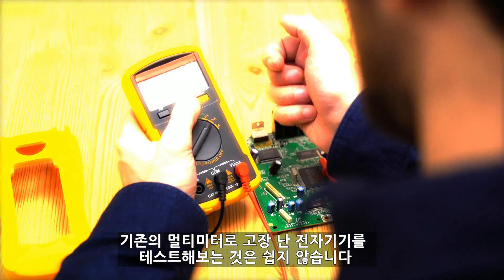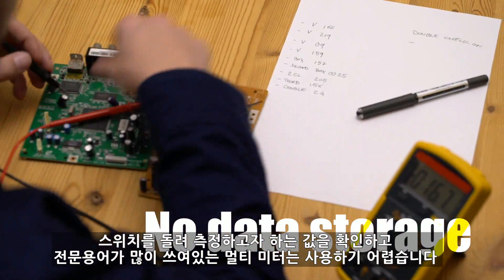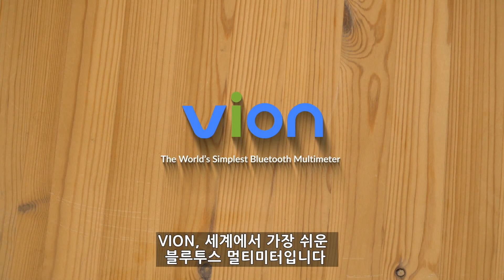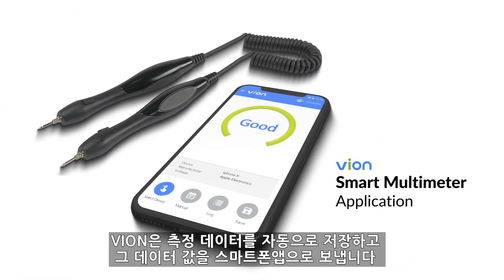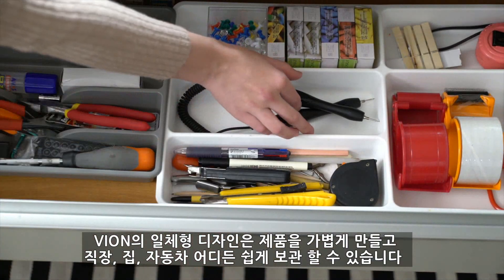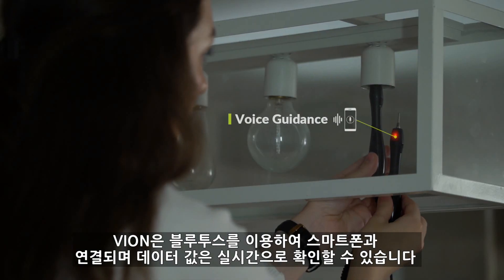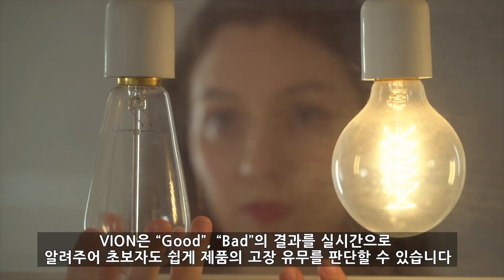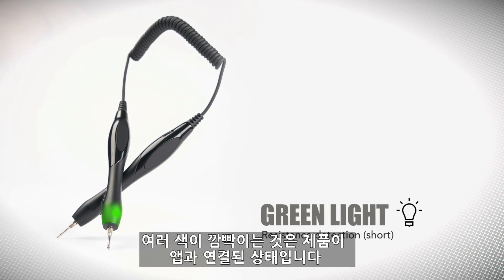[투자] 문과인 나도 전자제품 관리 장인이 될 수 있다!! : 바이온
똑똑한 전자제품 관리, 스마트 멀티미터 바이온(VION)
와이테크는 ICT기반의 스마트 멀티미터 '바이온(Vion)'을 비롯한 전기전자 계측기술을 개발/제조하는 회사입니다!

바이온을 사용하여 배터리 측정, 전기제품의 고장 유무, 배선 문제등도 확인 할 수 있죠!